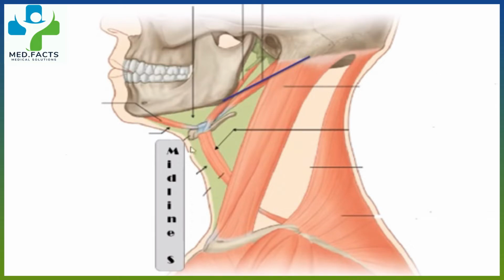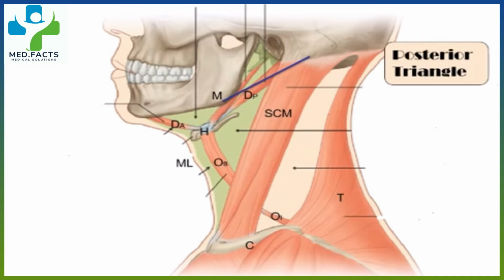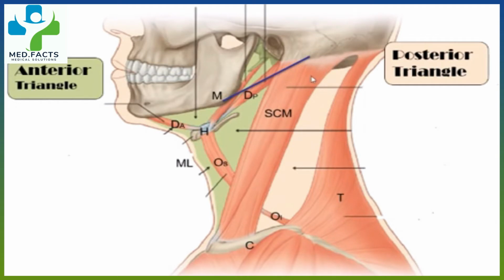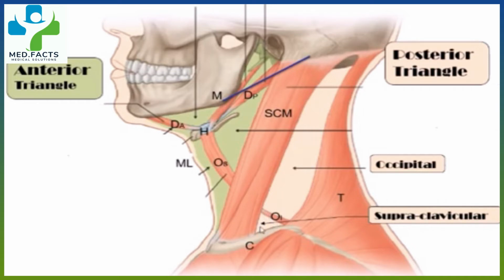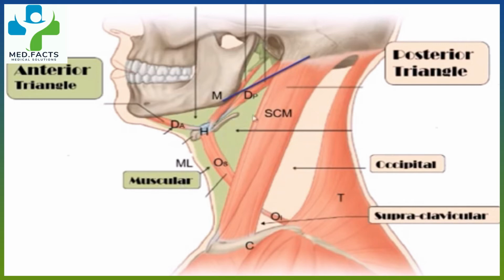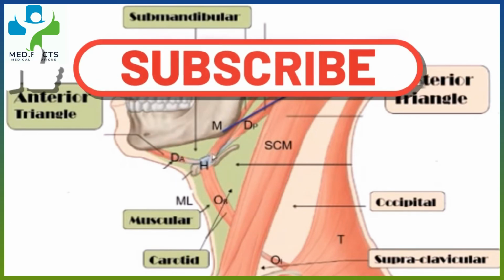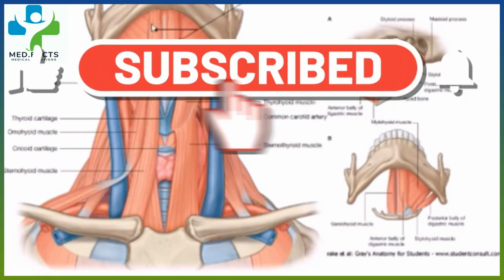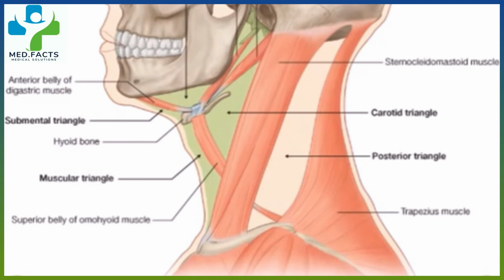TRIANGLES OF NECK PART-3# MEDFACTS#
For More interesting Medical Facts